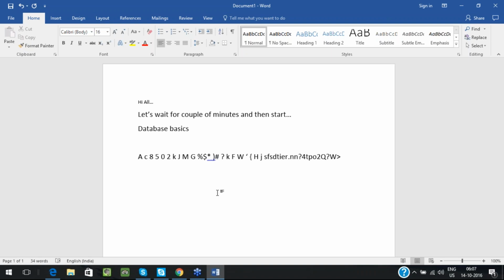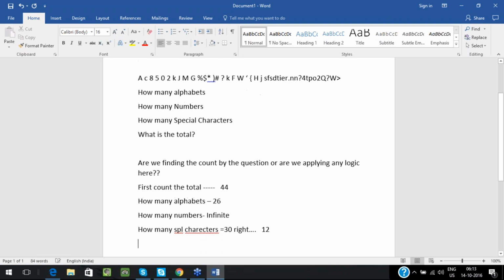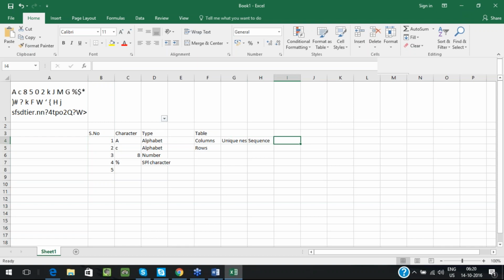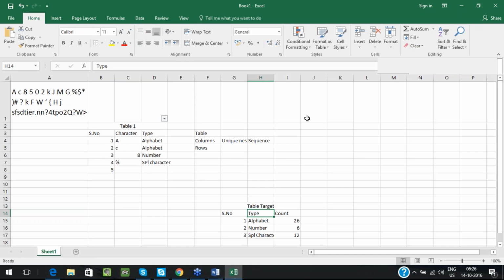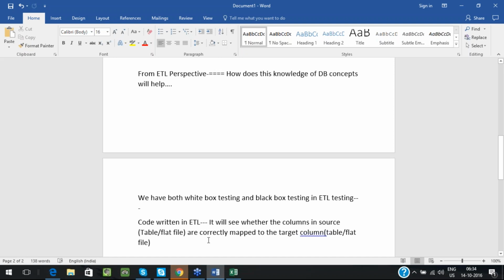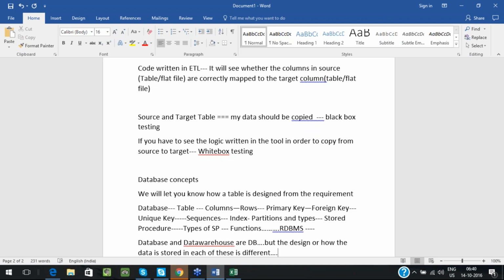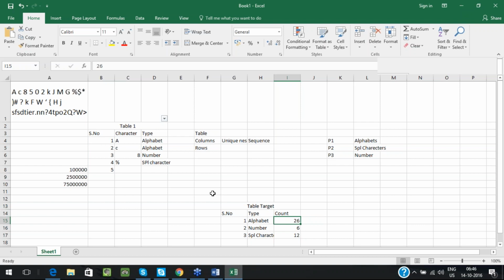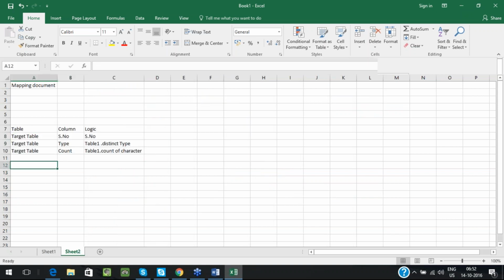ETL Testing Live Training Live Project Demo Day 02 for Beginners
In this video Mahesh will explain you about the DatabaseBasics and DatabaseConcepts...

At this juncture, iTeLearn, world's leading software training providers who are committed to create more professionals in IT sector to support the IT revolution, coming out with a comprehensive and career oriented ETLtraining program. As a part of the training course, we offer live project training also.

watch our free orientation session to have a basic knowledge about the ETLtools, their applications, significances and career opportunity for the experts in this technology.